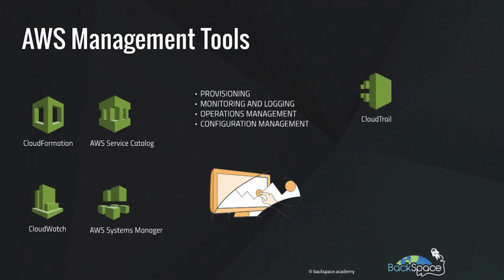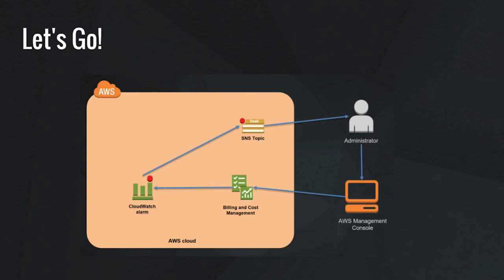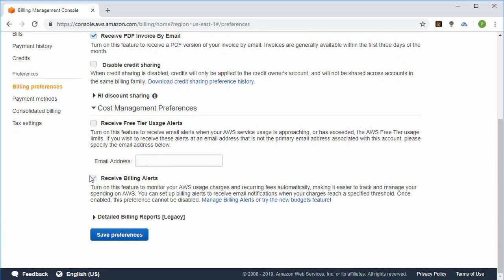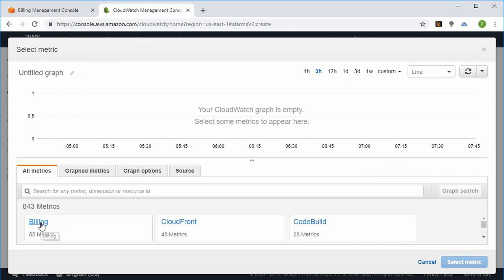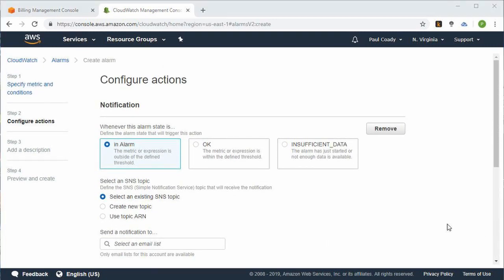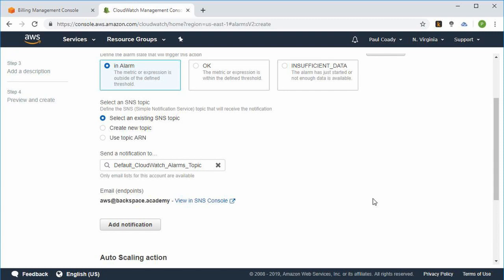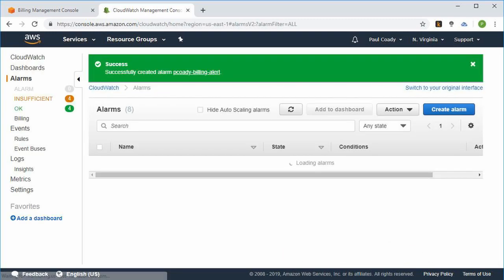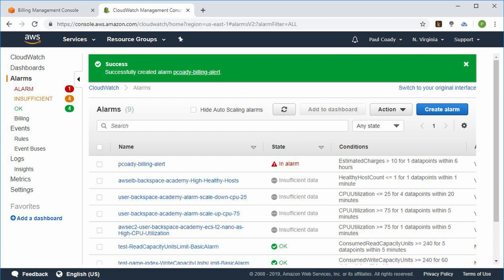5 Lab Session Intro to Management Services